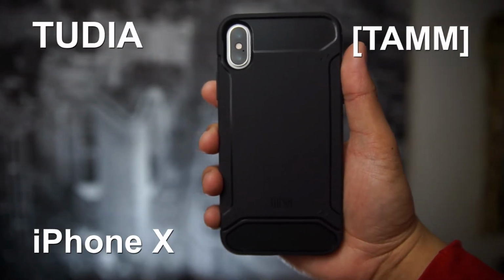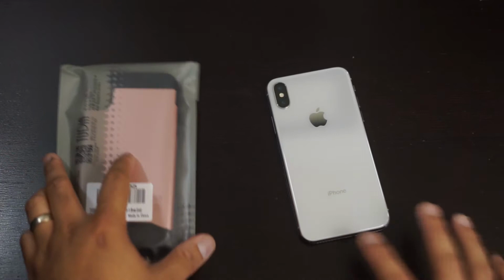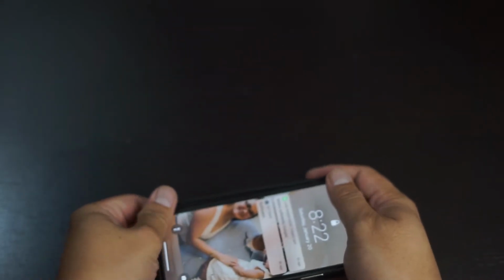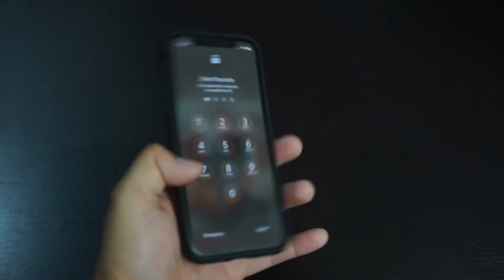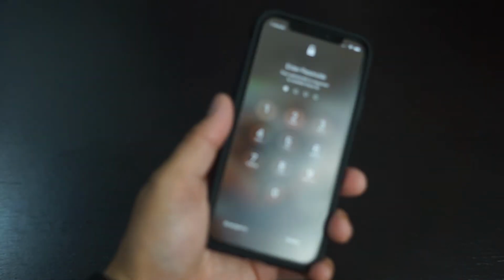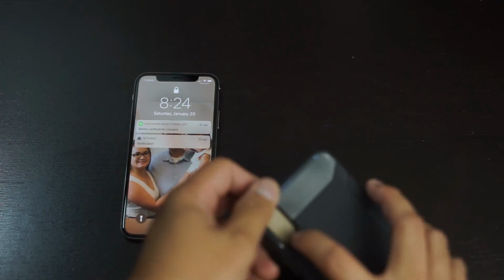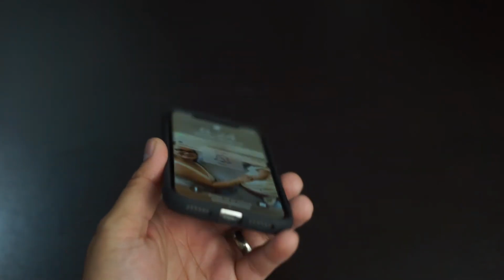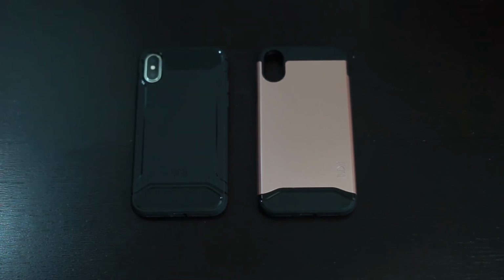iPhone X Cases By Tudia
Tudia [MERGE] Rose Gold

Tudia [TAMM] Black

My Camera:
Sony A7ii

My General Lens:
Tamron 28-75 F2.8 A-Mount
w/ LA-EA4 adapter

Nifty-Fifty:
Sony 50mm F1.8

Back-up Camera:
Sony A6000